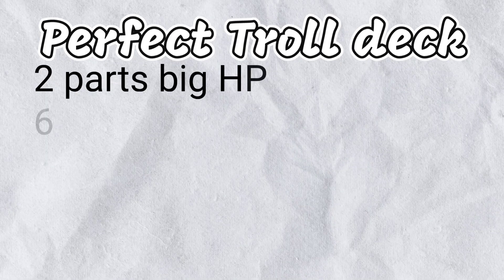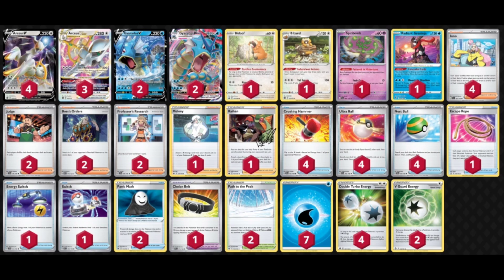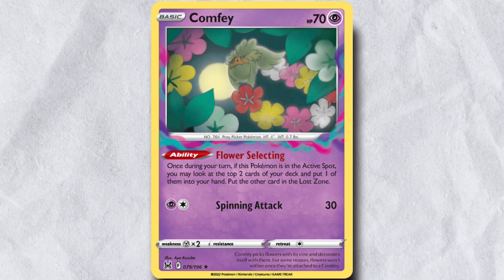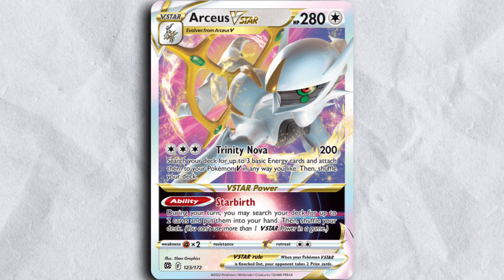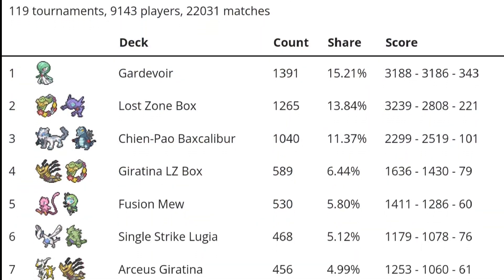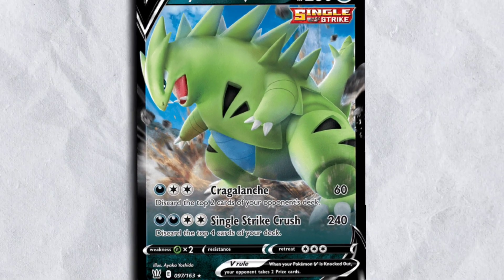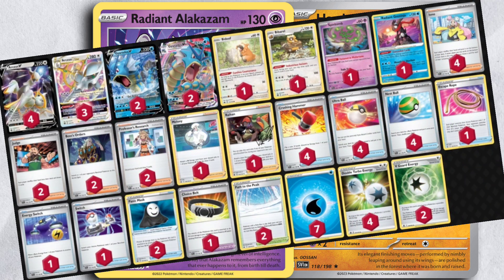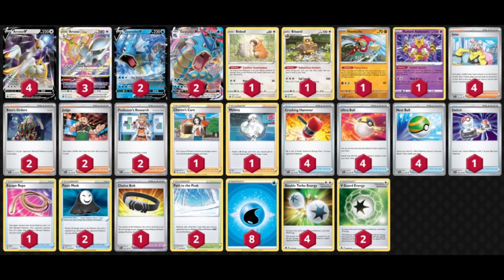Gyarados VMAX DESTROYS EVERYTHING in it's Path!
Arceus Gyarados is one of my favorite decks of all time and after Paldea Evolved and NAIC it is finally back!

4 Arceus V BRS 122
3 Arceus VSTAR BRS 123
2 Gyarados V EVS 28
2 Gyarados VMAX EVS 29
1 Bidoof CRZ 111
1 Bibarel BRS 121
1 Hawlucha SVI 118
1 Radiant Alakazam SIT 59

4 Iono PAL 185
2 Boss's Orders PAL 172
2 Judge SVI 176
2 Professor's Research SVI 189
1 Cheren's Care BRS 134
1 Melony CRE 146
4 Crushing Hammer SVI 168
4 Ultra Ball SVI 196
4 Nest Ball SVI 181
1 Switch SVI 194
1 Escape Rope BST 125
2 Panic Mask LOR 165
1 Choice Belt PAL 176
2 Path to the Peak CRE 148

8 Water Energy 3
4 Double Turbo Energy BRS 151
2 V Guard Energy SIT 169

TCGplayer is the BEST place to buy Pokémon TCG singles and sealed products!